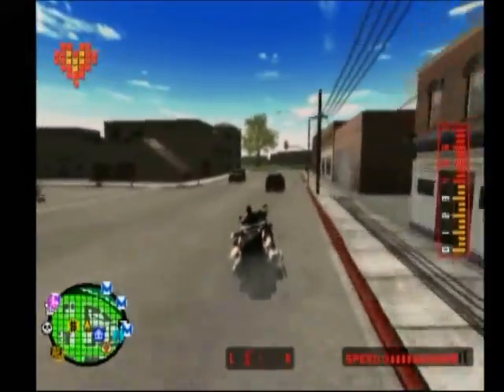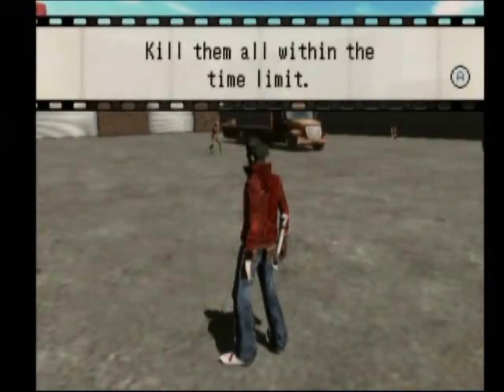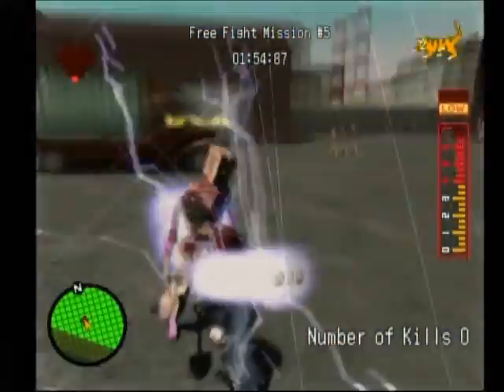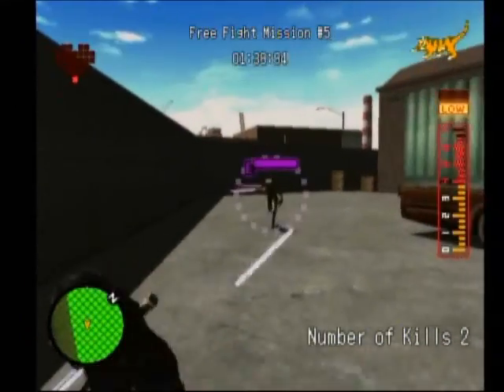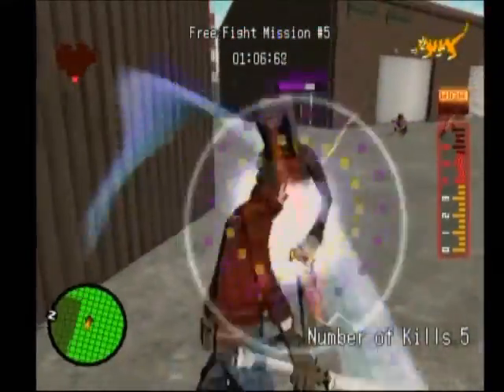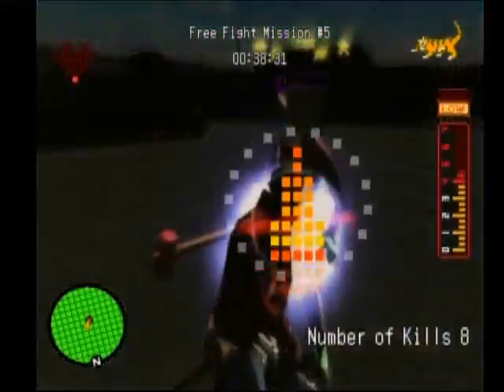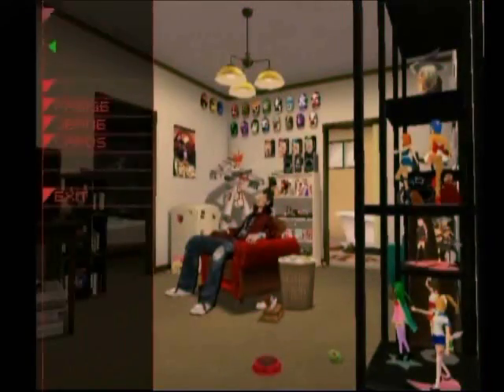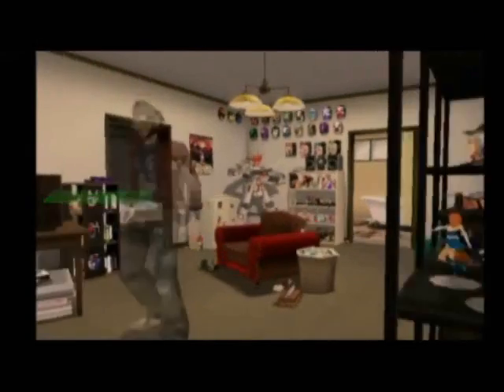LP No More Heroes PT 29: Kinda Sucky New Mic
Hey There. Well As you can probably tell right from the beginning, I got a new mic because my headset crapped out on me completely. This mic is one of those that sits on your monitor and is suppose to be all powerful and whatnot... but I think you can hear how it is. Oh well, it's what we have to deal with until I can afford a new headset!

Anyway! Uh.
Free Fight Mission I Forget! ^_//
This one can actually be real easy. Just BE CAREFUL to not attract more than one person at a time! Go clockwise and when one goes towards you, wait to see if they're going to try and hit you. If they just block, then go ahead and let them have it! Don't take too long though because remember you're under a time limit! And as always, Gold is killing them all within the time limit!

I then pay the entry fee and head to where the next rank starts! It's a short video, I know, but I wanted to start the new rank in the next vid. Got it?! Good mutha freaker!